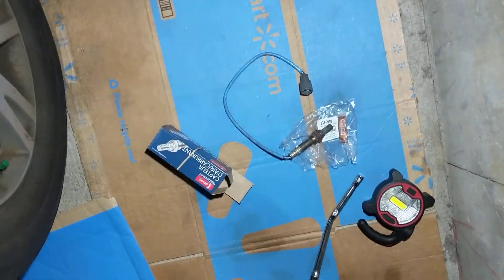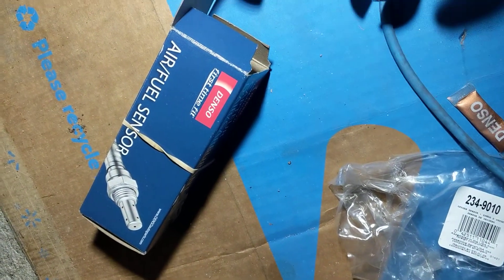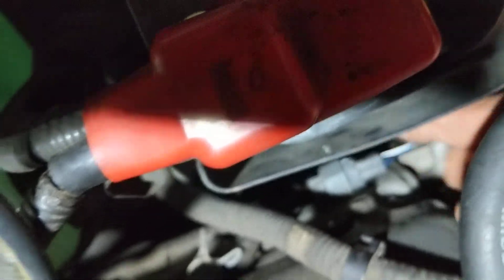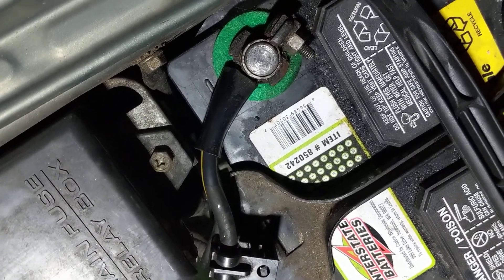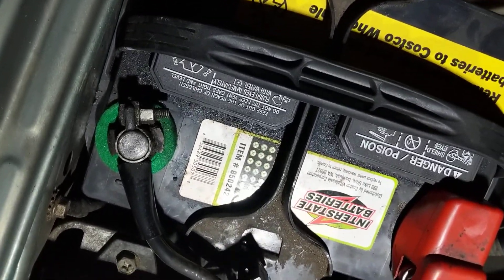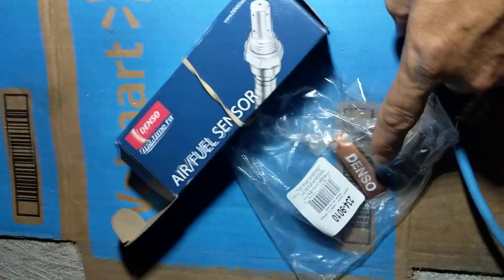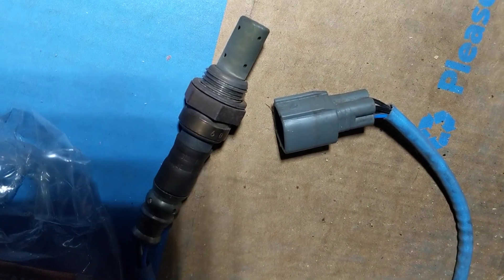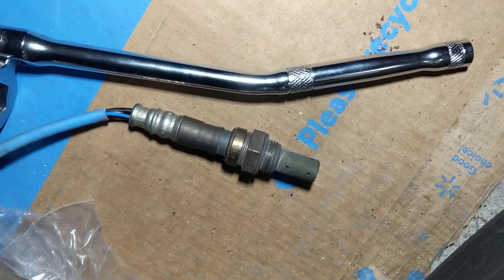how to replace oxygen sensor on Subaru Outback 2004 2003 2002 2001 2000 P0051 code Denso 234-9010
Make sure to replace it on cold engine, otherwise you may get burned and also damage threads.  Wait at least 4 hours for a car to cool down.
Denso 234-9010 Air Fuel Ratio Sensor
Oxygen Sensor Flexible Double Sided Head Wrench

The video presents how to replace the oxygen sensor/Denso 234-9010 Air Fuel Ratio Sensor in Subaru Outback H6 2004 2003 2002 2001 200.  Make sure to disconnect battery terminal since you are working with electrical part.  For code P0051 the oxygen sensor is located on driver side of the car (USA model)  I was able to crawl under the car without any lift and replace it without removing any panels.  I removed the battery for easier access to the cables.  Make sure to place anti seize on threads so that oxygen sensor can be removed easily if you have to replace it again.